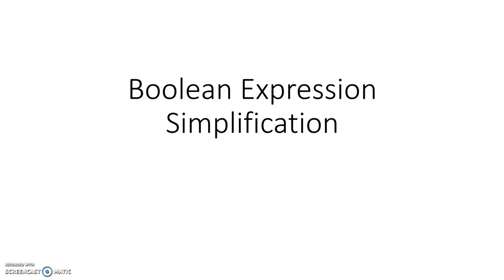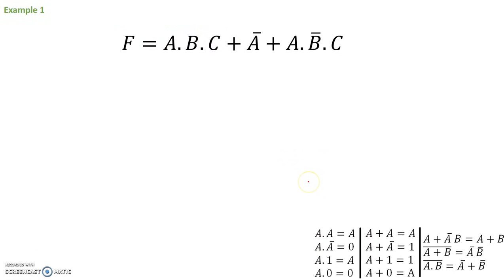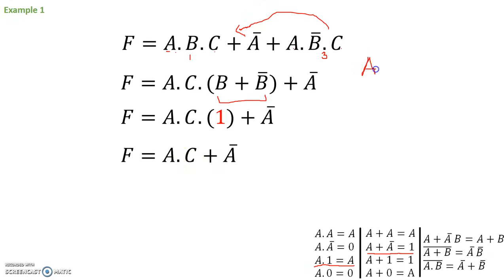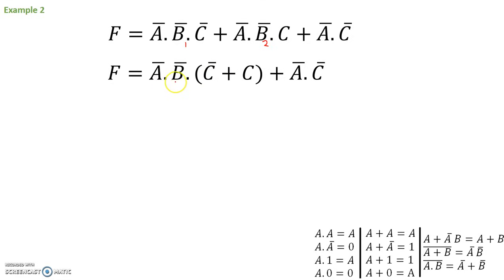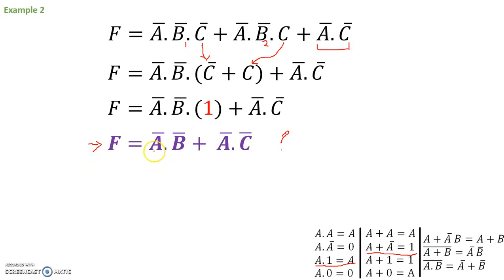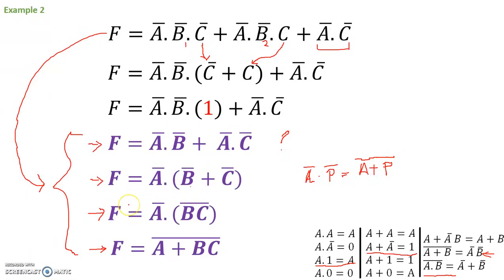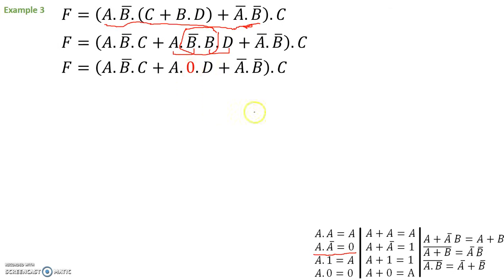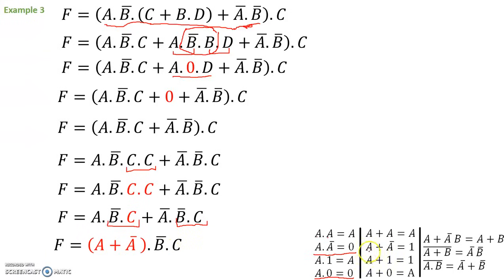Example Problems Boolean Expression Simplification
Boolean Expression Simplification using AND, OR, ABSORPTION and DEMORGANs THEOREM